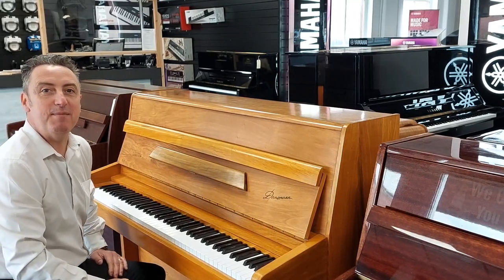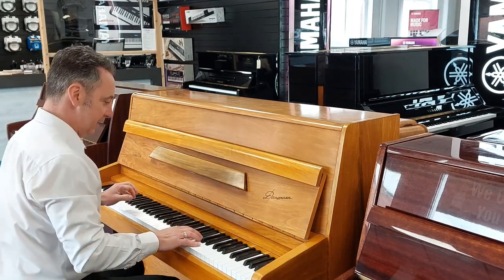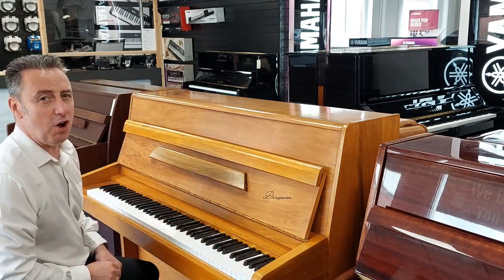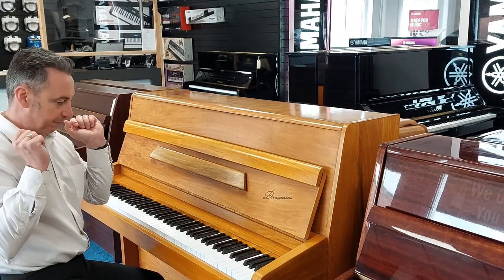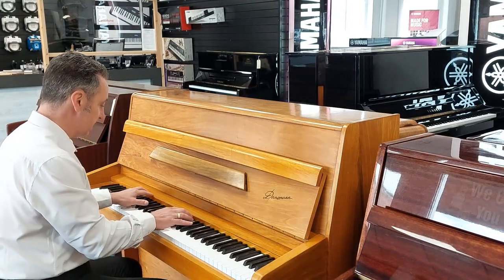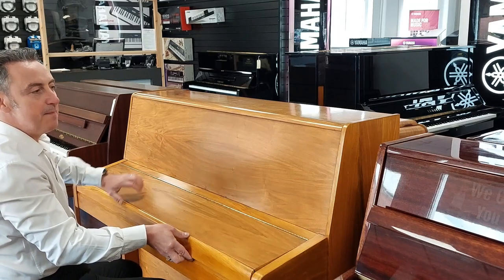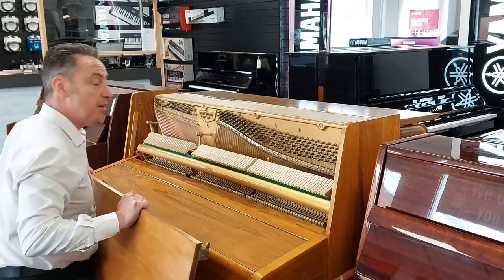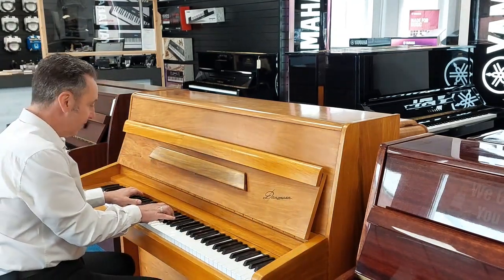Used Danemann Upright Piano Review & Demonstration | Used Piano For Sale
Here we have Graham Blackledge demonstrating why you need to buy this Used Danemann Upright Acoustic Piano | Oak | Bolton Store

3 Months Part & Labour Guarantee
Tuned and Prepared before Dispatch.
Manufactured: 1971 Approx

Used Danemann Upright Acoustic Piano | Oak | Bolton Store...
This used Danemann upright piano is an amazing value for money piano. Manufactured in approximately 1971 this piano is in good condition for its age both externally and internally. The Light Oak cabient show a few minor signs of aging but overall looks good. Internally there are no issues, it has been regularly tuned and is at concert pitch. From the images and video you can see this looks and sounds great. It has a lovely depth to its tone, nice responsive key action and for the price I think this is a bargain for you!

Dimensions
Height: 116cm
Width: 141cm
Depth: 60 cm